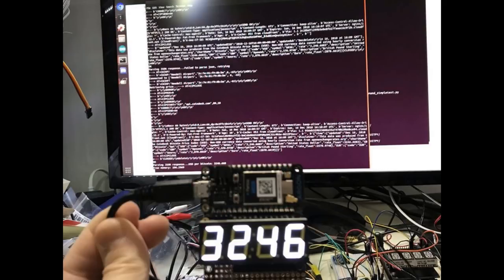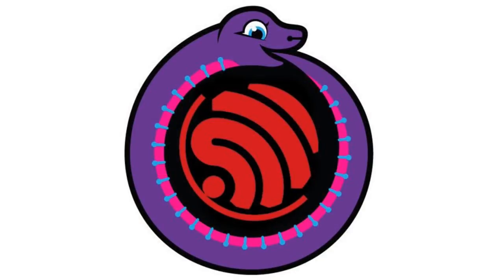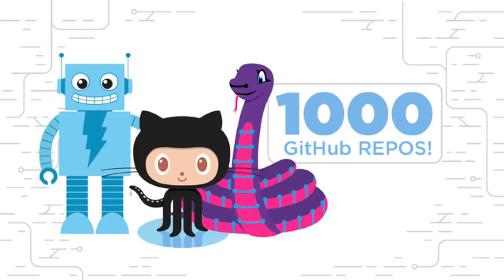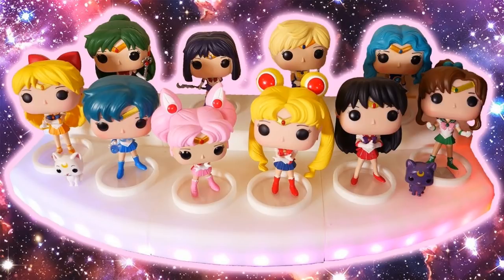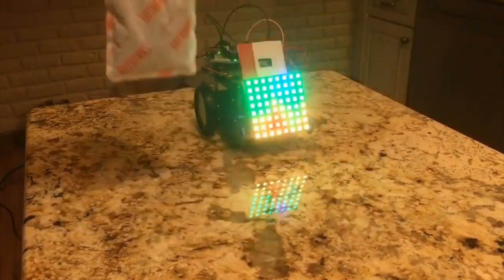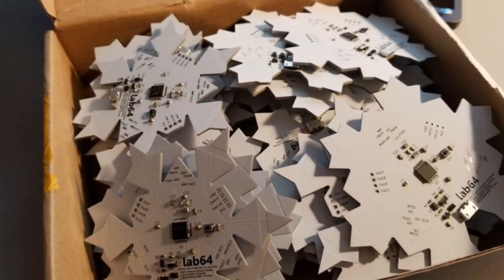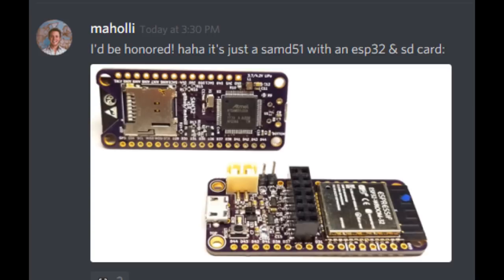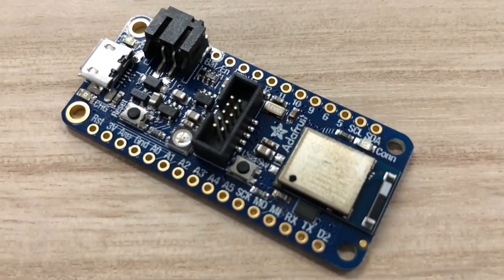Python on hardware! 09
The wonderful world of Python on hardware! Episode 09 (December 21, 2018)! This is our video-newsletter-podcast that we’re trying out!

The news comes from the Python community, Discord, Adafruit communities and more. It’s part of the weekly newsletter we do each week, over 4,000 readers!

Archives, over 2 years worth!